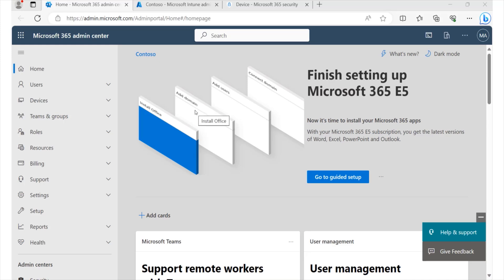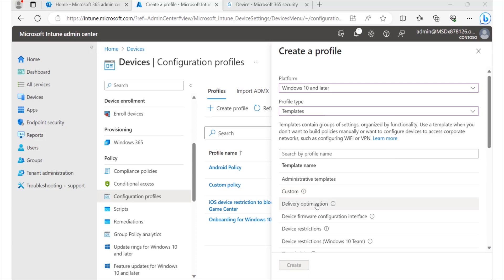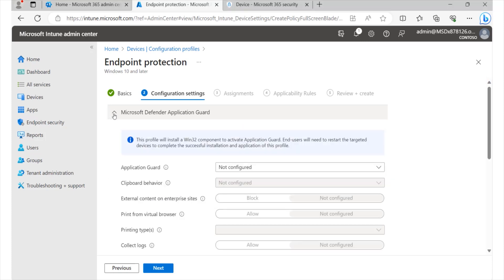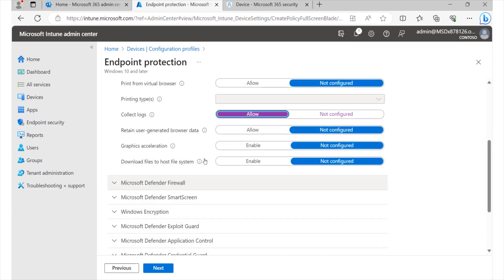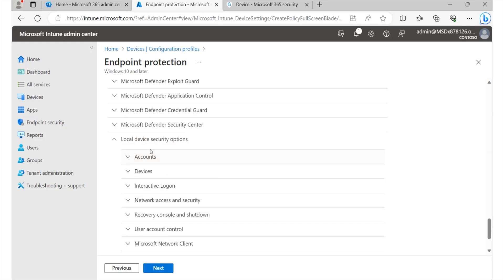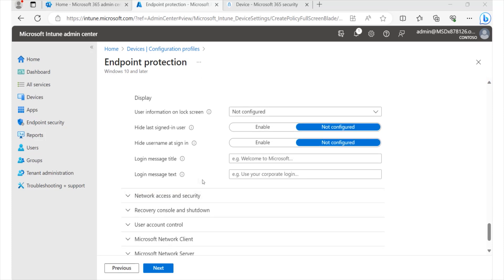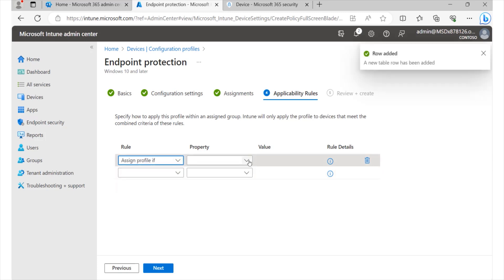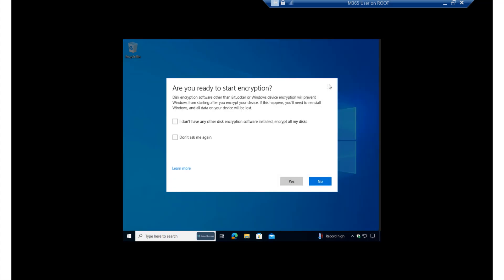Microsoft Defender for Endpoint | Configure Settings for Windows device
CBT Nuggets trainer John Munjoma takes you through Microsoft Defender and shows you how to fine-tune Defender for Endpoint settings to match endpoint requirements. By the end of this video, you should be able to answer this question:
Which Defender for Endpoint solution would protect devices from advanced threats and malware by isolating malicious websites in a cloud-based container?

👉 👉 Watch the entire Microsoft Administrator Expert training and prepare for the MS-102 exam